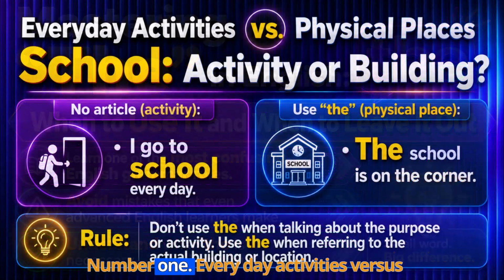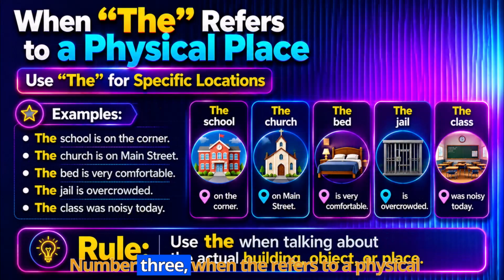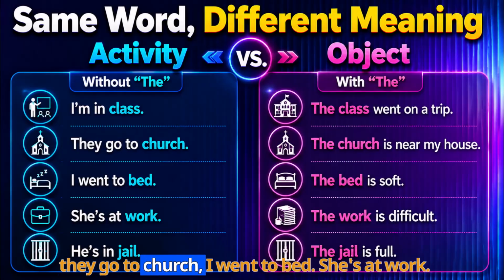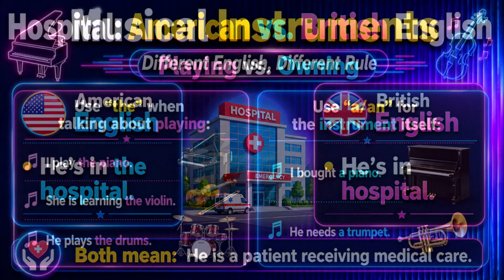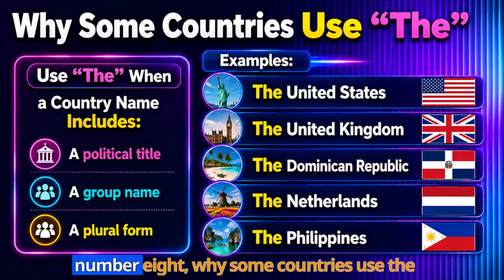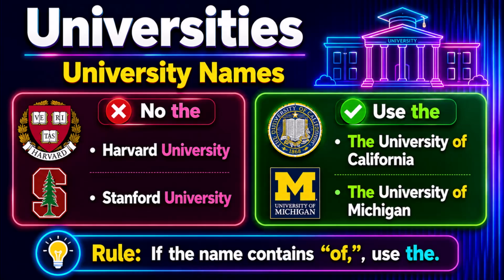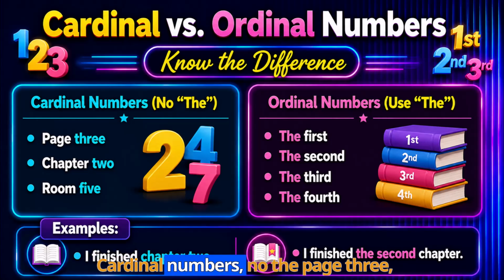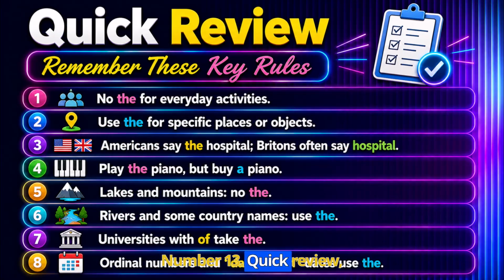Master THE in English Grammar | 13 Essential Rules Every English Learner Must Know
When to Use "THE" in English | 13 Easy Grammar Rules with Examples

Stop Making These "THE" Mistakes! Learn English Articles Like a Native Speaker

The Complete Guide to "THE" in English Grammar | School, Hospital, Countries & More

Description
Do you struggle with when to use "the" in English? You're not alone! In this lesson, you'll master one of the most confusing English grammar rules with 13 simple explanations and real-life examples.
Learn the difference between activities and places, understand American vs. British English, discover when to use the with schools, hospitals, musical instruments, rivers, countries, universities, dates, numbers, and more.
In this lesson you'll learn:
School vs. the school
Church, bed, work, jail, and class
Hospital in American vs. British English
Playing the piano vs. buying a piano
Lakes, rivers, mountains, and country names
University names with and without "the"
Next/last expressions
Cardinal vs. ordinal numbers
Dates and common grammar mistakes
Practical English grammar tips for everyday conversations
Perfect for English learners, ESL students, IELTS, TOEFL, PTE, and anyone who wants to speak English more naturally and confidently.
📚 Keep practicing, keep listening, and keep improving your English!